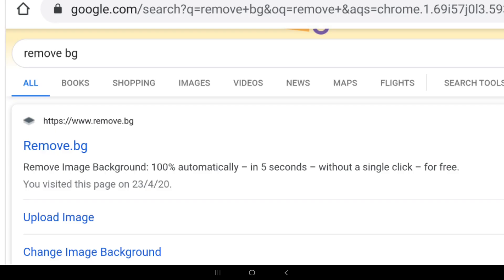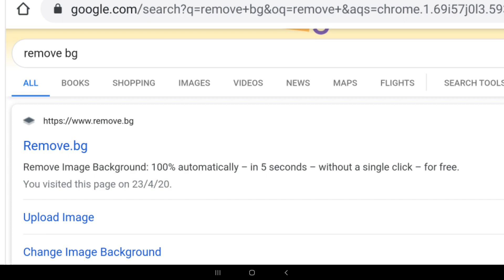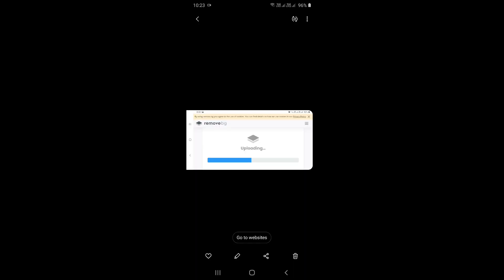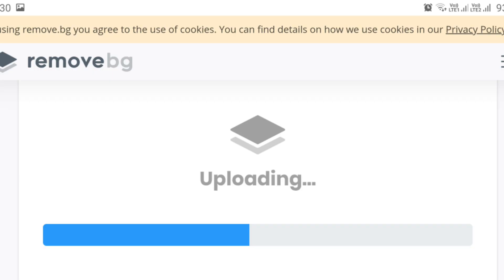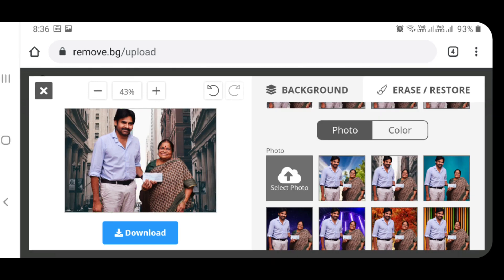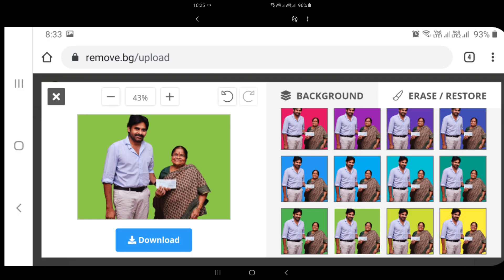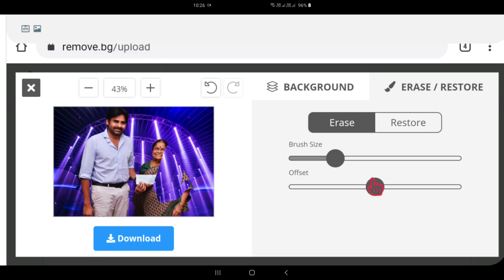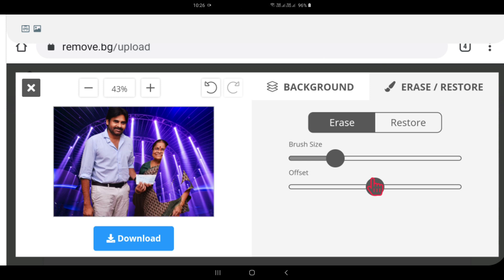how to remove Photo Background Just one click in mobile /remove image blackground eraser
photo remove , photo background remove, photo edit , Credit
If i have used in this video some Google Data( Images, Music, Clip Art and Short Videos etc.). So I Give the Credit of Respected Owners and thank you so much for providing the data. If you feel bad please just msg me